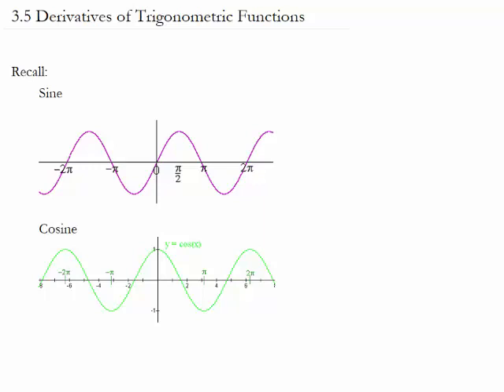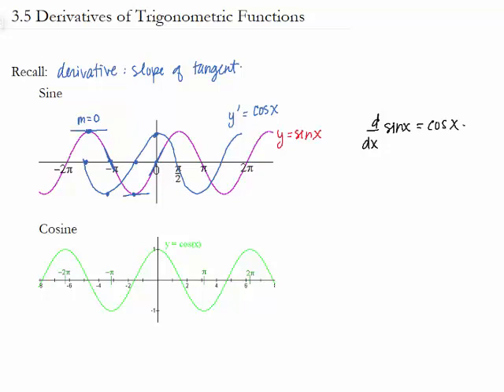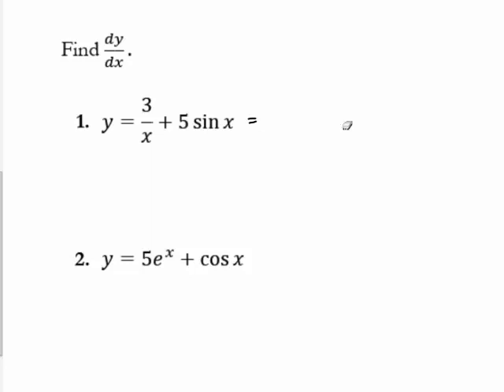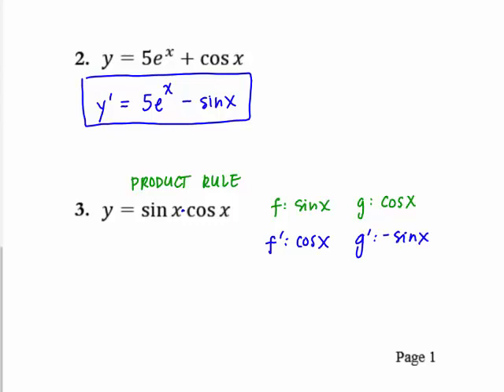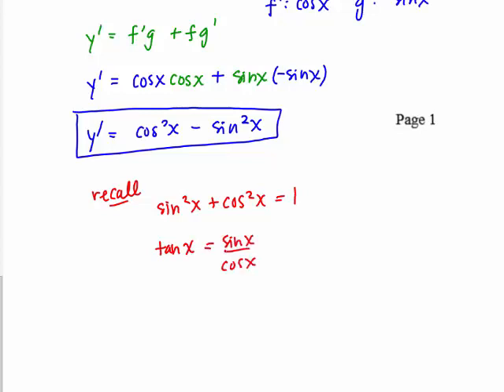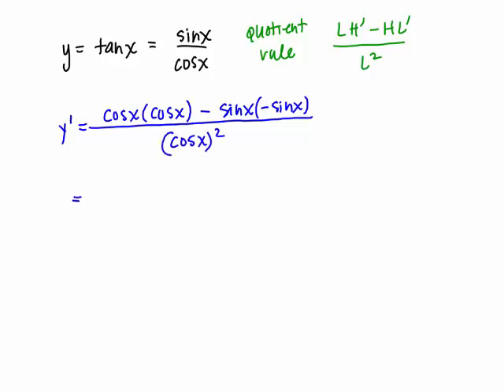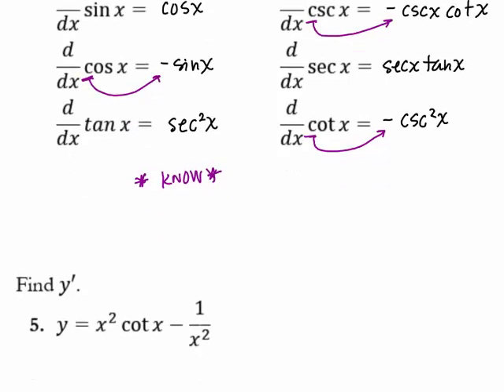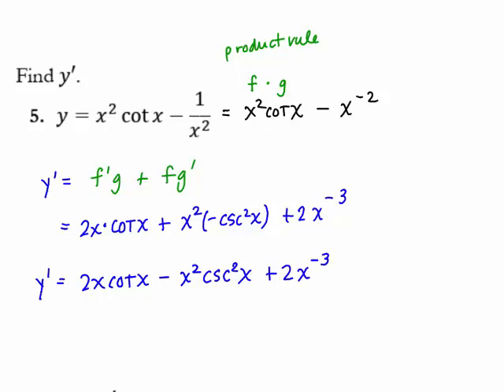3 5 lecture